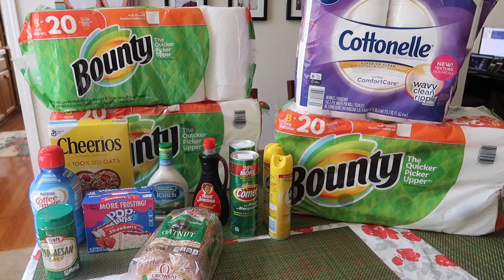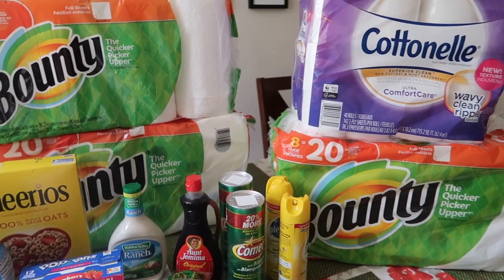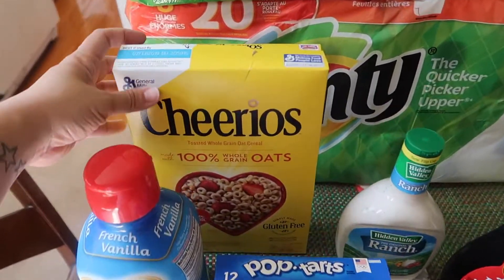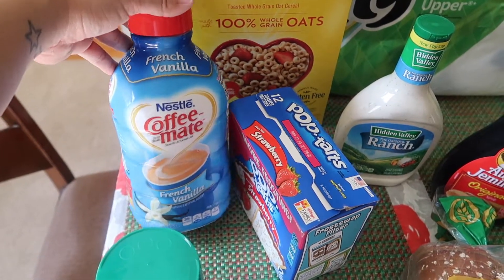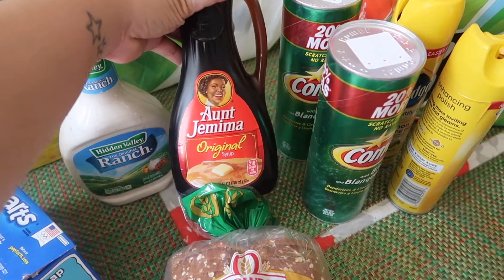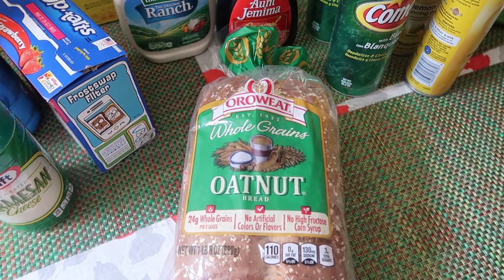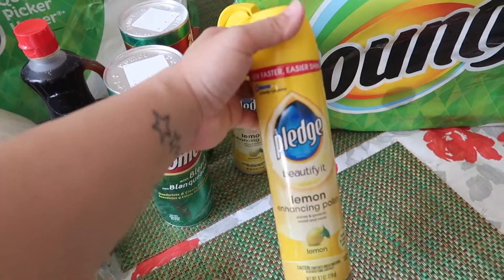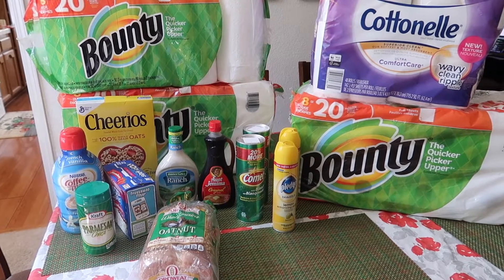TARGET HAUL! - June 10, 2018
⭐️ TECH INFO⭐️
Vlog camera: Canon PowerShot G7X Mark II
Second camera: Canon Rebel T5i
Waterproof camera: Sony Action Cam
Editing software: imovie